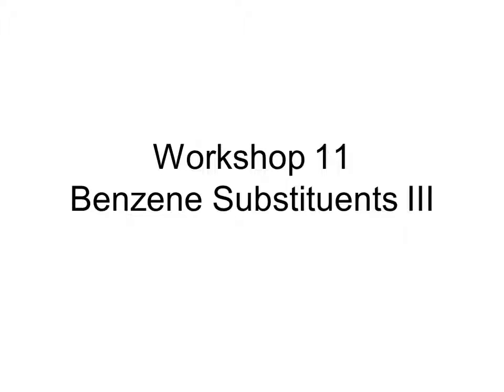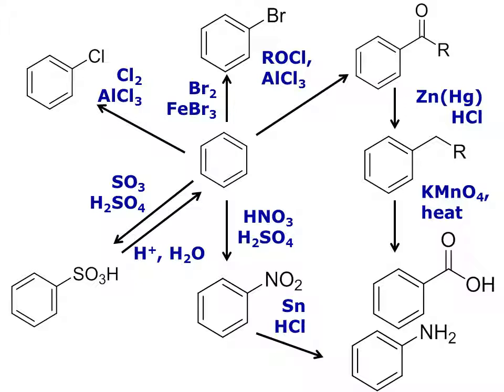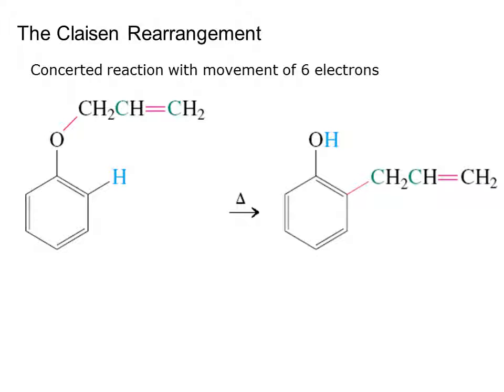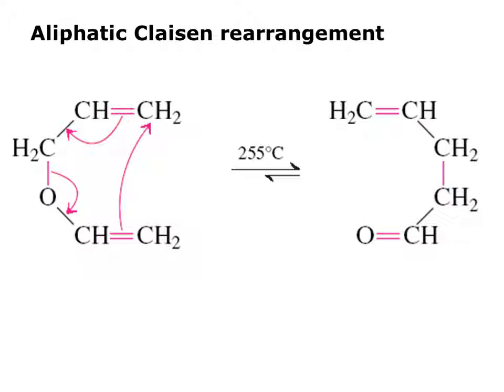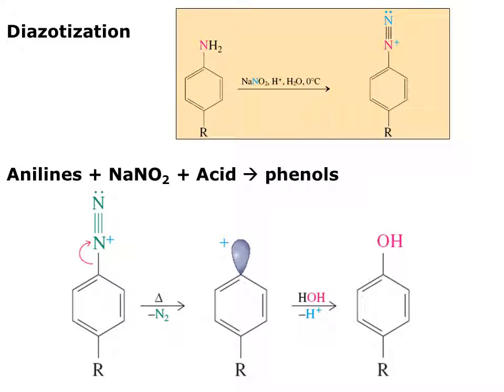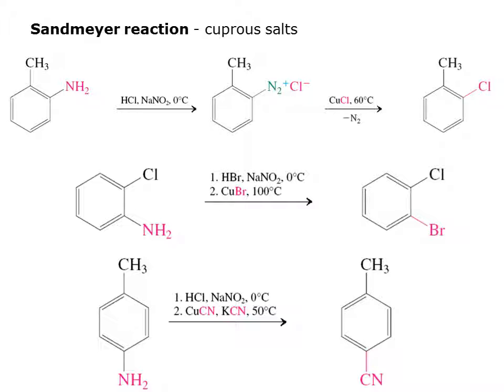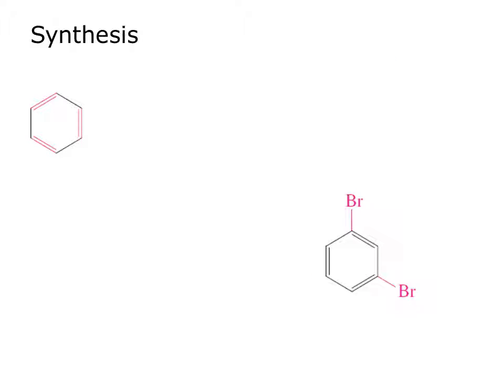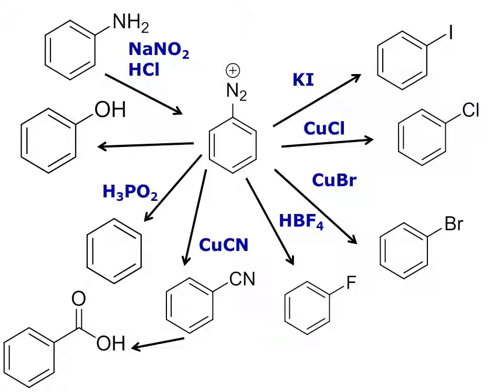Benzylic Subsitutents III